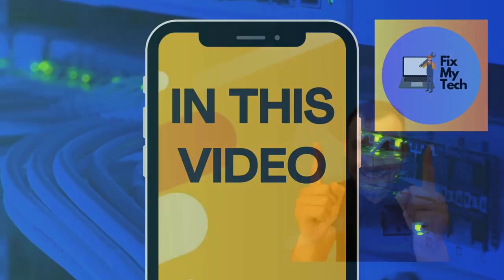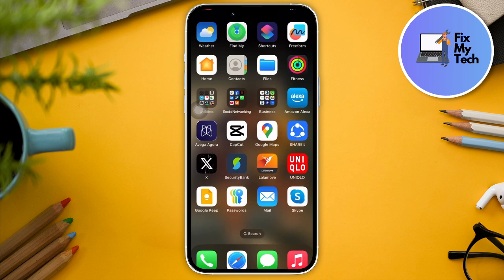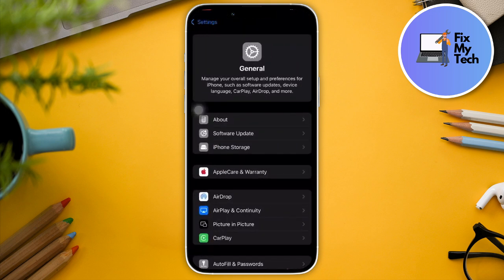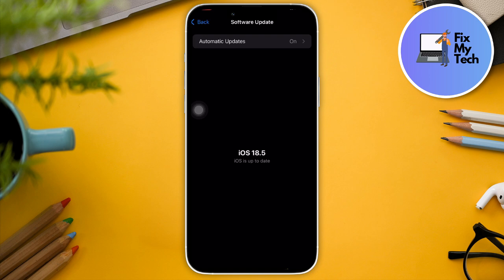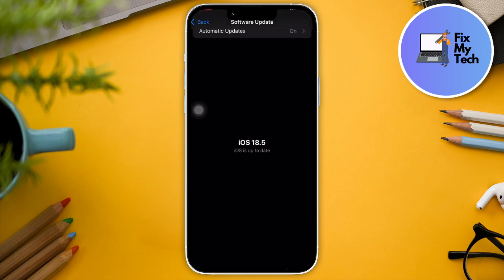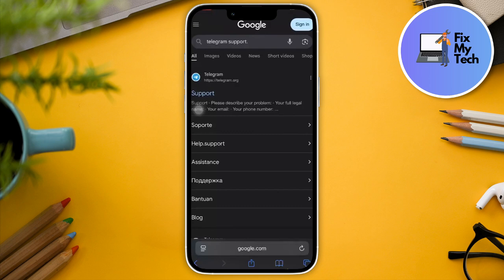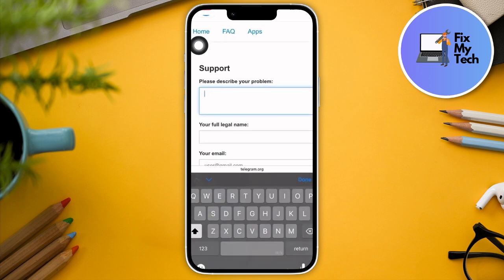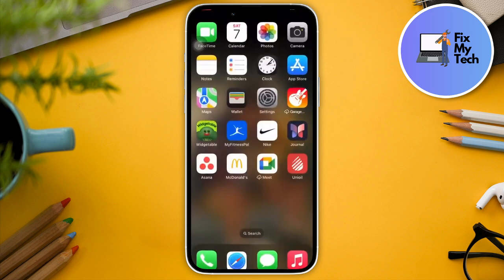How to Restore Telegram Account Without Phone Number or Email Access - 2025 Easy Guide 📲⏩✅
Lost access to your Telegram account and can’t use your phone number or email?

This 2025 step-by-step guide shows you how to recover your Telegram account without access to your original number or email. Learn the latest recovery options, support steps, and tips to get back in!

✅ What You’ll Learn:

Possible ways to recover Telegram without a phone number or email

How to contact Telegram Support for help

Alternative recovery methods (SIM lost, inactive number, etc.)

Tips to secure your account for the future